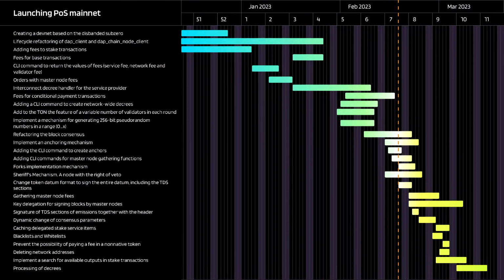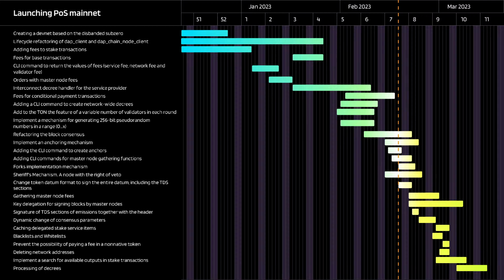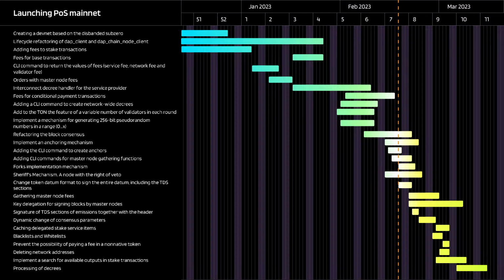Cellframe AMA (16 february)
Cellframe is a scalable, open-source, quantum-protected blockchain platform focused on creating  decentralized services and applications.

On our AMA sessions we talk about the news for the last two or three weeks, share plans and answer questions from users.

Today CEO of Demlabs and Cellframe Dmitry Gerasimov will talk about:

‌A new direction for our software development team: a community-controlled API for decentralized AI applications, as well as research into how artificial intelligence can be used in the field of cryptoanalysis
A new project being launched in the Cellframe ecosystem
Development news from the KelVPN team and launching $KEL token migration
Expanding the Cellframe LP staking program
Development news for Cellframe Dashboard and Cellframe Wallet applications
Progress report on the Cellframe Mainnet Roadmap